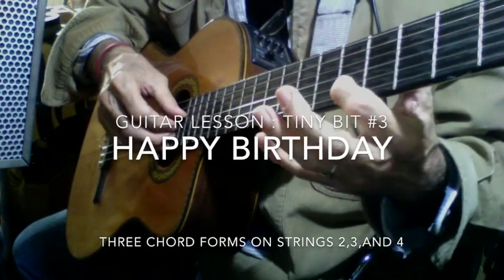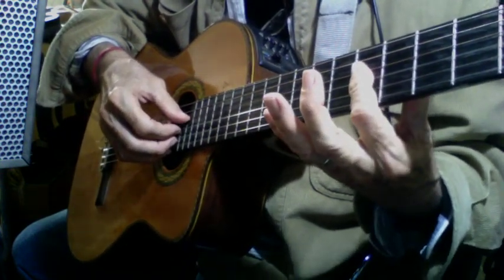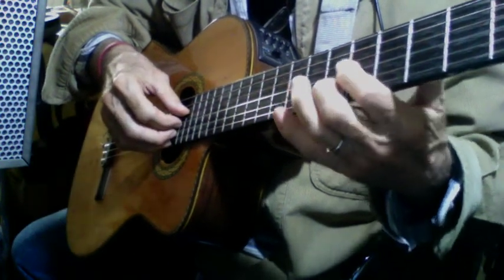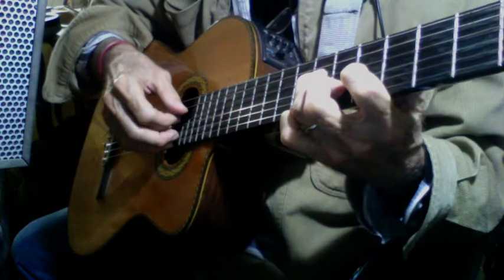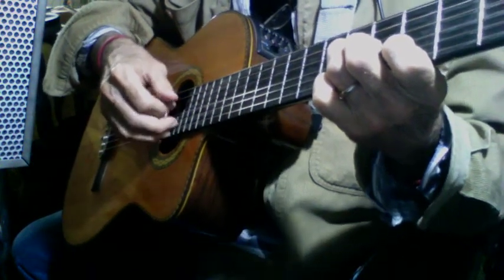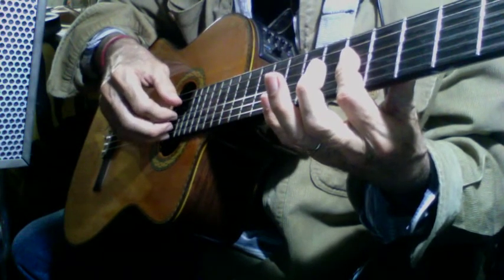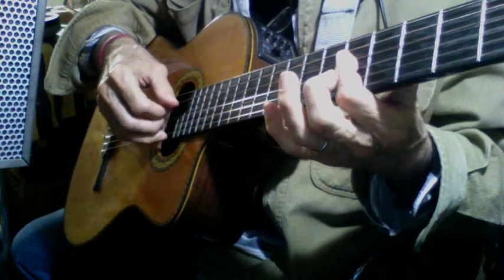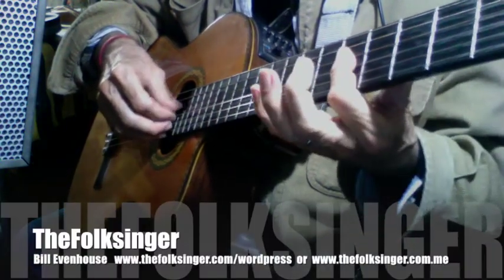Guitar Lesson Tiny Bit #3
Another small bit of basic guitar skill: using one finger to form chords on strings 2,3,and 4. Here a basic tune can be played by employing the three basic forms for chording on these strings.  See more complete lessons on TheFolksinger's Playlist of Guitar Lessons.